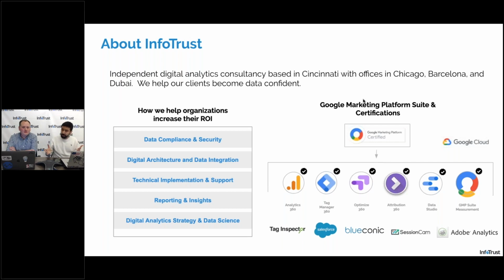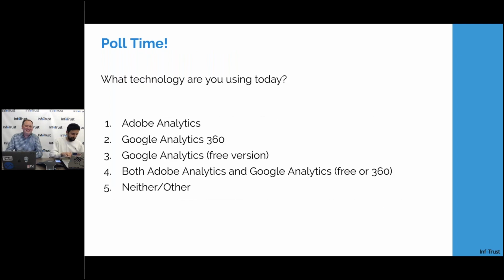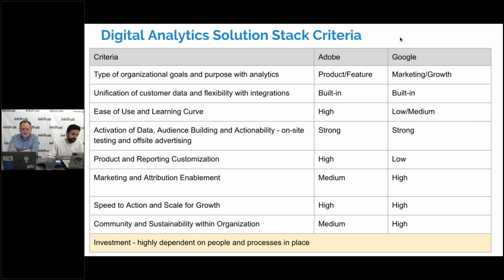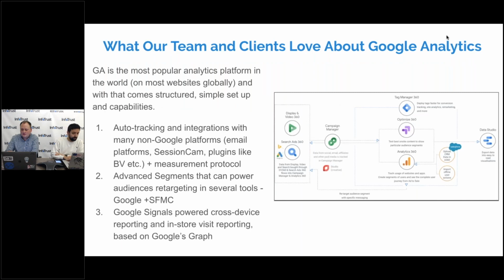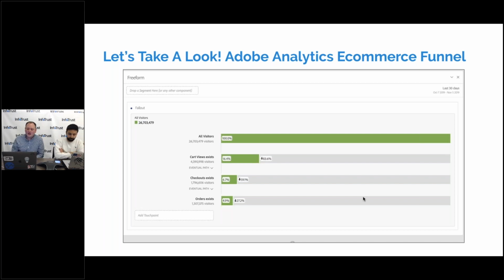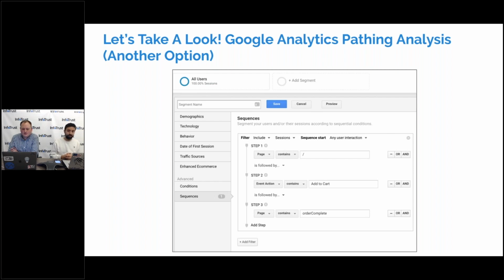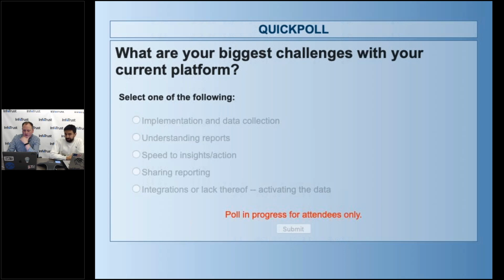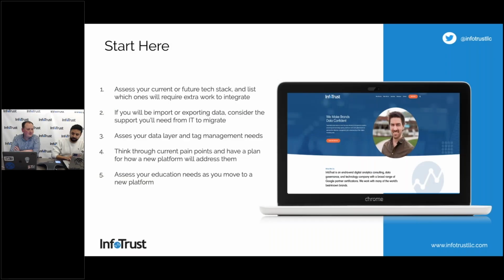Webinar: Key Differences Between Google Analytics 360 and Adobe Analytics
Google Analytics 360 and Adobe Analytics currently stand as the most popular enterprise analytics platforms available, and for good reason. In this hour-long, deep-dive webinar, we’ll uncover the key differences between the two analytics solutions, empowering you to make the best decision based on your company’s unique needs.

In this webinar, we cover the following items:
- Basics and strengths of each platform
- Platform implementation
- Platform usage
- Feature comparison
- What our clients think

The goal of this webinar is to help guide you in choosing the best analytics option for your business, in turn allowing you to better serve your customers through data-based decision making.